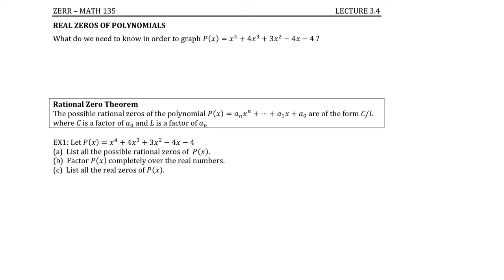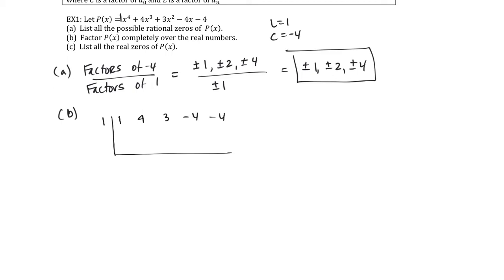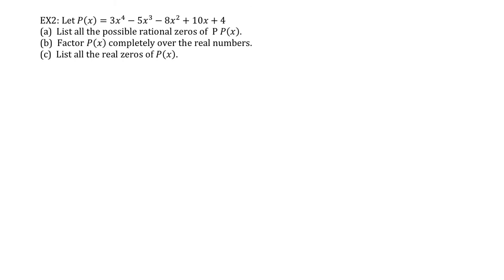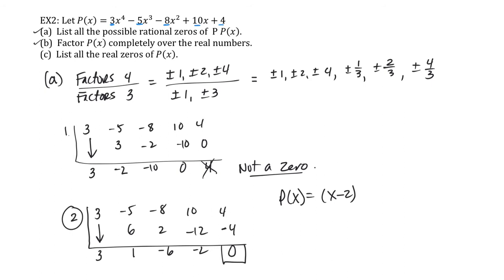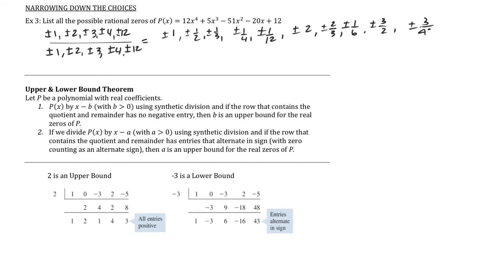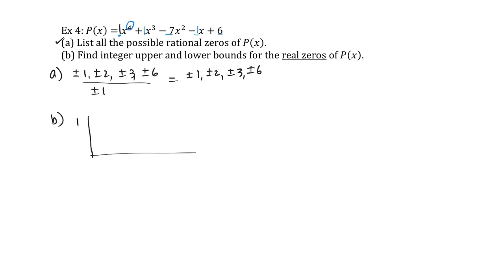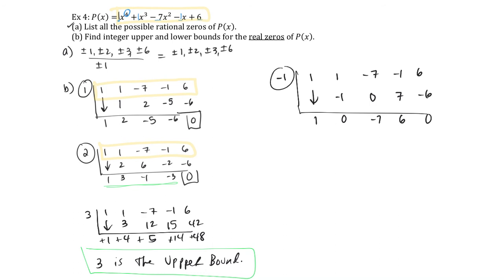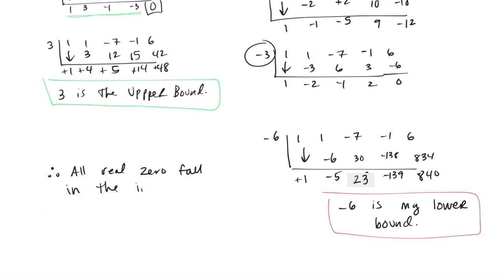Marh 135 3.4 - Real Zeros of Polynomials.mp4